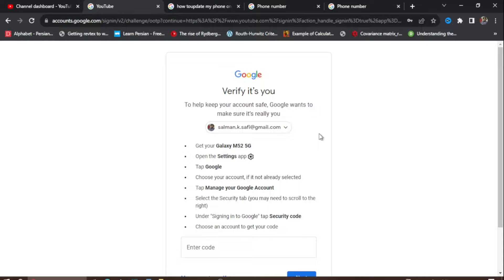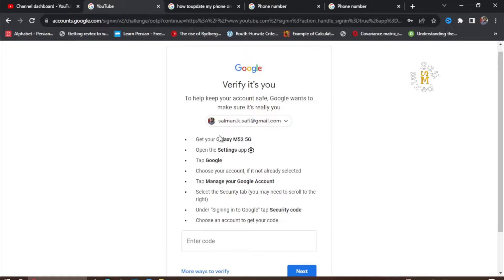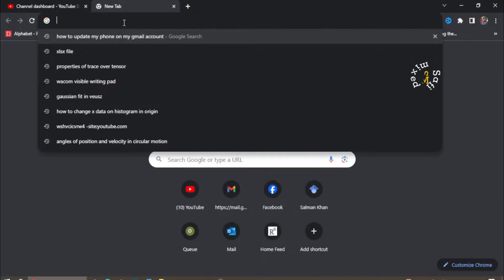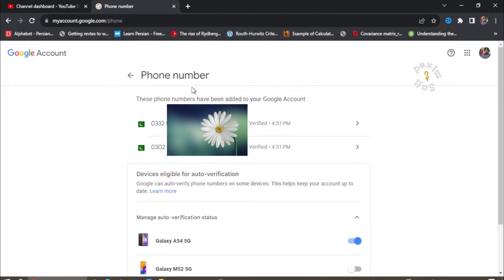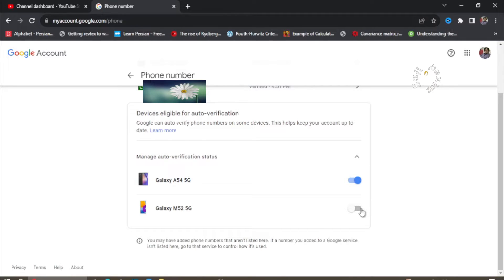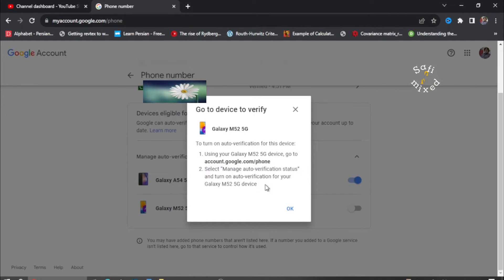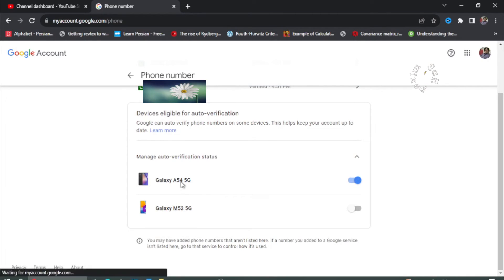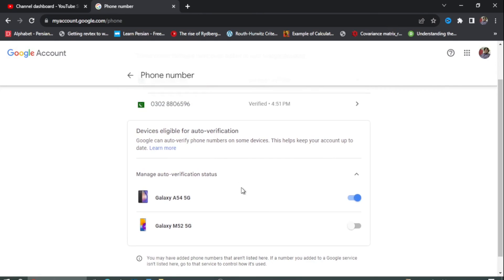How to register new mobile on Google accounts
How to register new phone on Google accounts?
How to register multiple phones on Google accounts?
How to change phone in Google accounts?
How to registration of phone on Google account?
How to remove phone from Google account?
How to block a phone?
How to remove Google account from my phone?